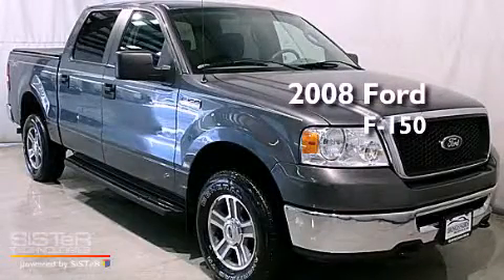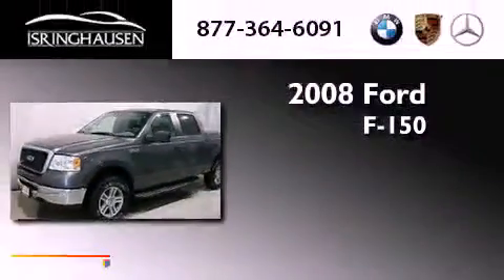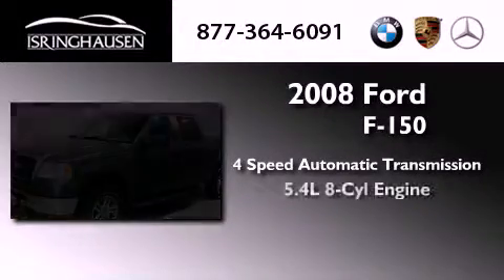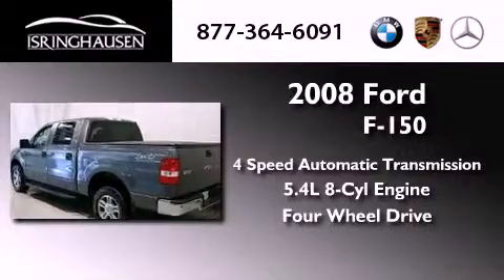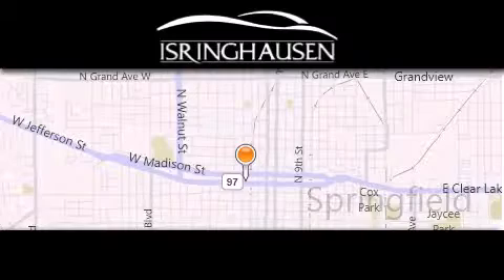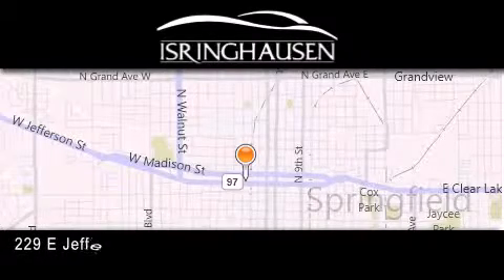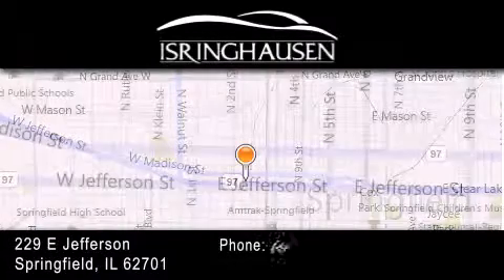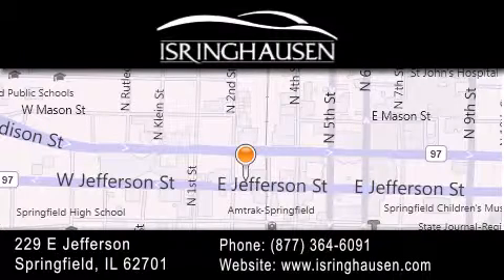2008 Ford F-150 St Louis MO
Year : 2008
 Make : Ford
 Model : F-150
 Engine : Gas V8 5.4L/330
 Trans . : Automatic
 Exterior : Grey
 Miles : 42,247

 Stock : 13751

 2008 Ford F-150 Springfield IL